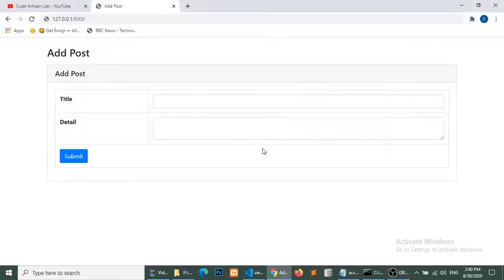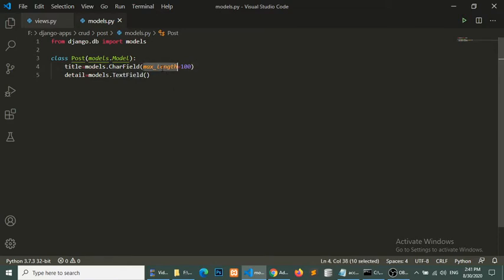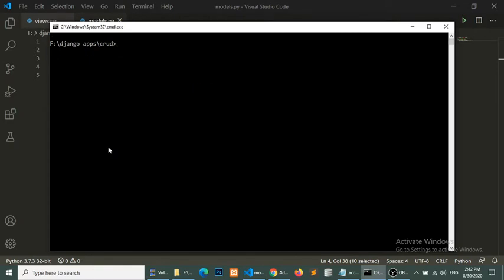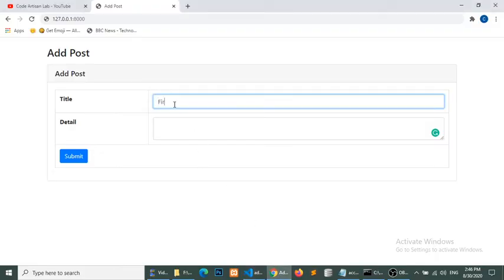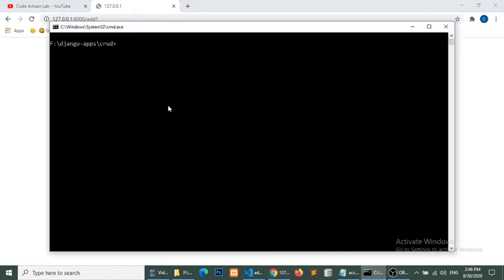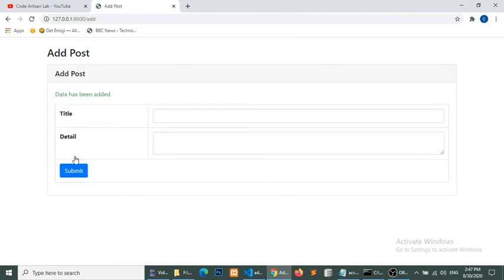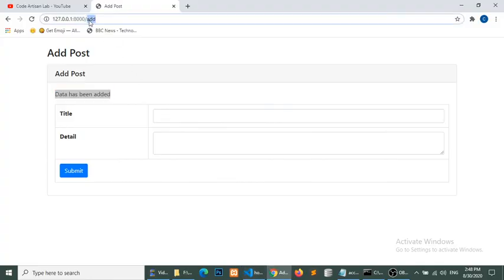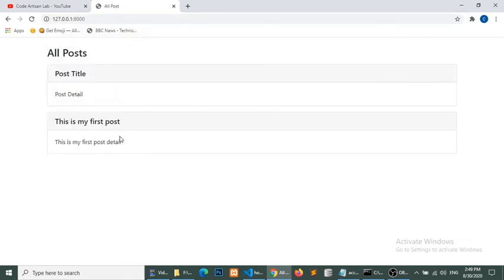Django Tutorial | Create crud application with Django 3, Bootstrap 4 and SQLite - Part 3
In this tutorial series, We learn how to perform create, read, update, and delete functionality with Django 3, bootstrap 4, and SQLite. We will create a blog post-application. In this part, We will create and read data from the database.

1. Django Tutorials
2. Create crud in Django
3. Crud Tutorial in Django
4. How to insert data in Django
5. How to create a model in Django
6. How to fetch data from the database with Django
7. Crud tutorial in Django and SQLite